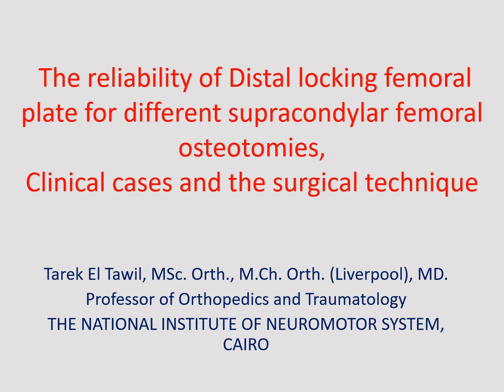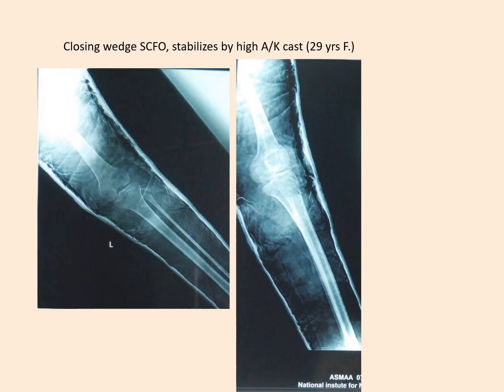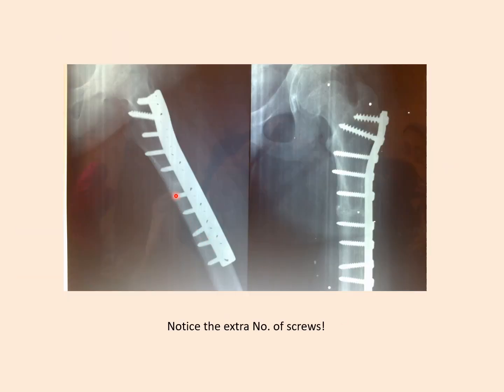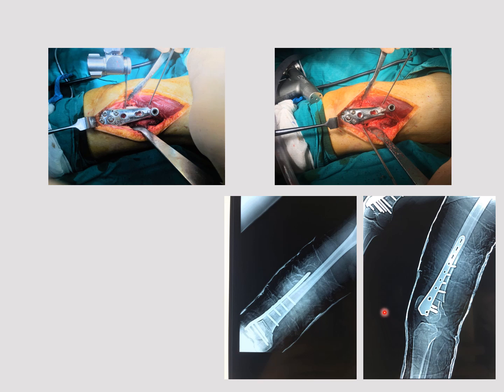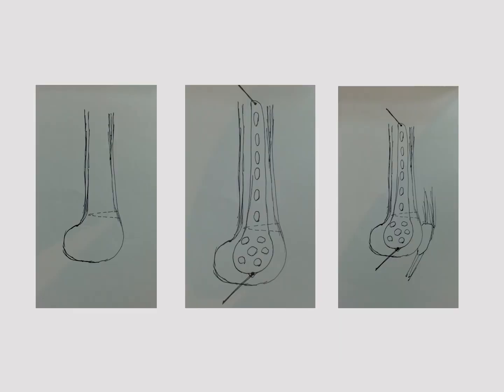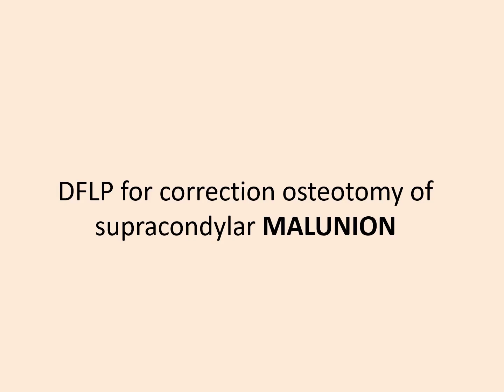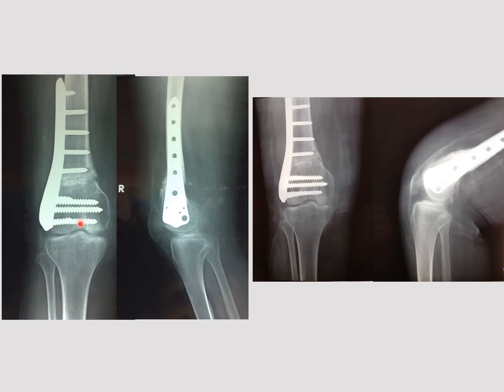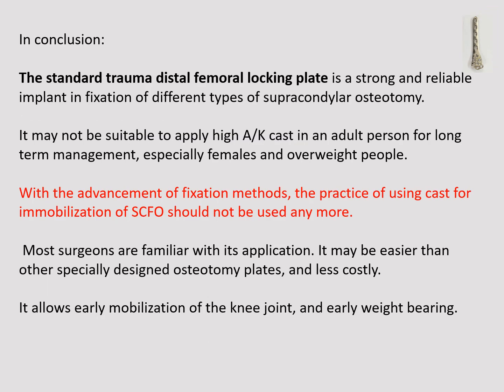One plate for different types of supracondylar femoral osteotomies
One plate for all types of supracondylar femoral osteotomies, a reliable implant. clinical cases and surgical technique.
The author declares no conflict of interest in this work.